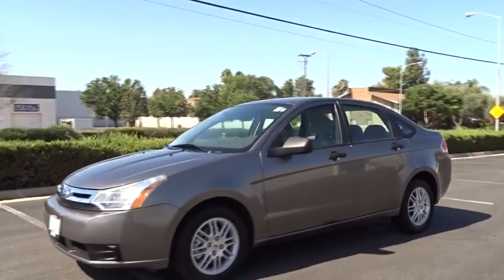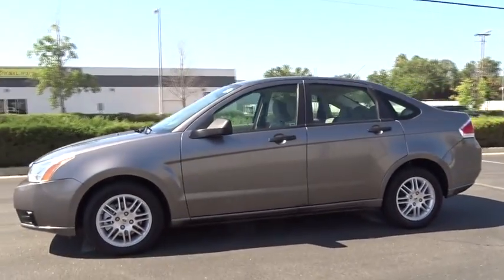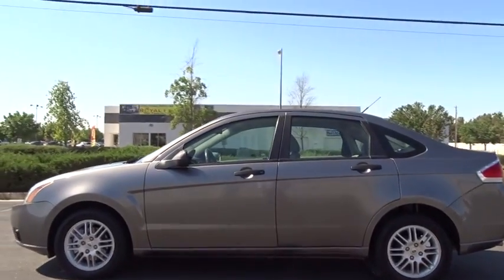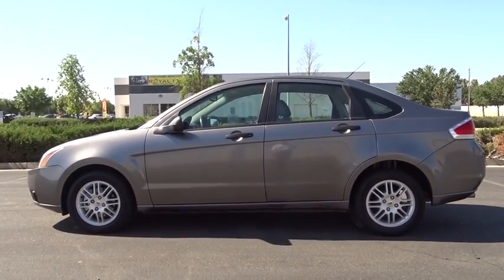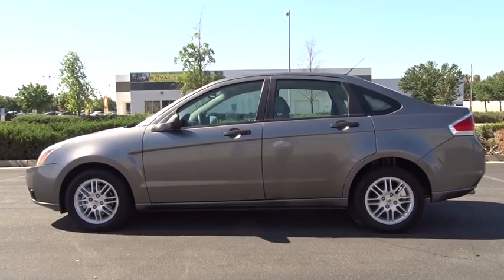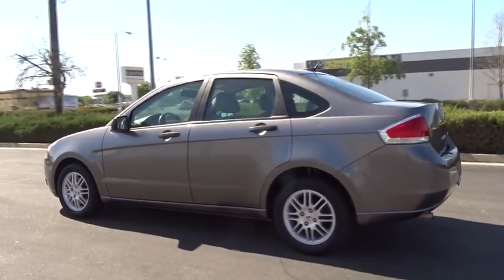2011 FORD FOCUS Fresno, Bakersfield, Stockton, Sacramento, Central CA BW127261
2011 FORD FOCUS

CARFAX 1-Owner. $200 below Kelley Blue Book!, FUEL EFFICIENT 35 MPG Hwy/25 MPG City! Sterling Grey Metallic exterior and Medium Stone interior, SE trim. iPod/MP3 Input, CD Player, Alloy Wheels, Satellite Radio. CLICK NOW!br /br /DRIVE THIS FORD FOCUS WITH CONFIDENCEbr /CARFAX 1-Owner. Qualifies for CARFAX Buyback Guarantee. AutoCheck One Owner br /br /NOW IS THE TIME TO OWN THIS FORD FOCUSbr /Value you deserve. This used Ford Focus is priced $200 below Kelley Blue Book br /br /KEY FEATURES ON THIS FORD FOCUS INCLUDEbr /Satellite Radio, iPod/MP3 Input, CD Player MP3 Player, Aluminum Wheels, Keyless Entry, Child Safety Locks, Electronic Stability Control, Bucket Seats, 4-Wheel ABS. Ford SE with Sterling Grey Metallic exterior and Medium Stone interior features a 4 Cylinder Engine with 140 HP at 6000 RPM*. br /br /THE FORD FOCUS IS BEST IN CLASSbr /The clear star is Ford's Sync system. It's the main reason some buyers choose a Focus, though it hasn't been available on the least-expensive model. Developed with Microsoft, Sync links the car to an array of satellite, cell-phone, and iPod functions in a show of techno dazzle unique in this price range. -- Iguida. Great Gas Mileage: 35 MPG Hwy. br /br /VISIT US TODAYbr /Welcome to the Used Vehicles we proudly feature. You'll find an extensive selection of pre-owned vehicles in our inventory. Whether you are looking for a reliable daily-driver or a vehicle suitable for the entire family, we have a substantial selection of cars for every transportation need. Our expert staff is committed to assisting you with an experience which is both comfortable and efficient. br /br /Pricing analysis performed on 7/27/2017. Horsepower calculations based on trim engine configuration. Fuel economy calculations based on original manufacturer data for trim engine configuration. Please confirm the accuracy of the included equipment by calling us prior to purchase. br / Some of our Pre-Owned vehicles may be subject to unrepaired safety recalls. Check for a vehicle's unrepaired recalls by VIN at